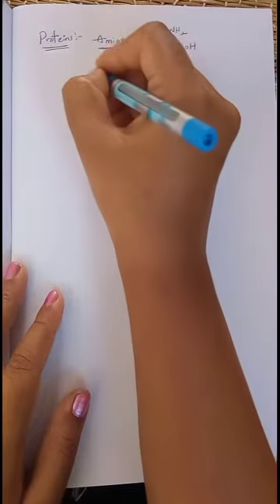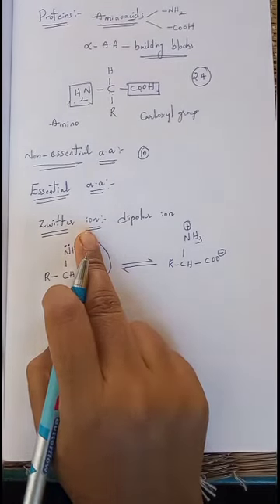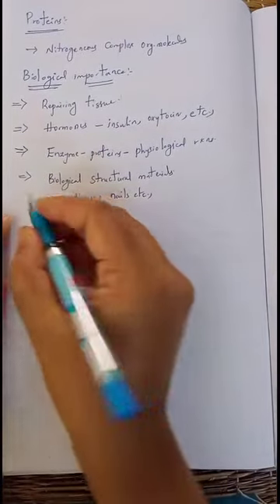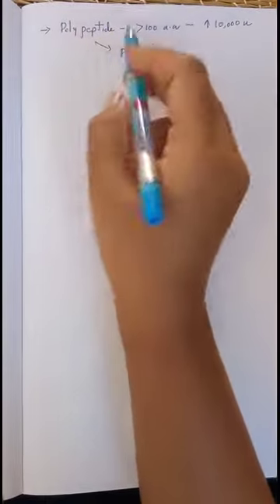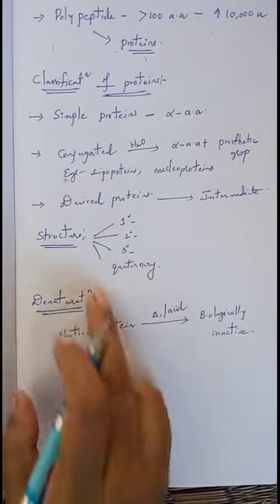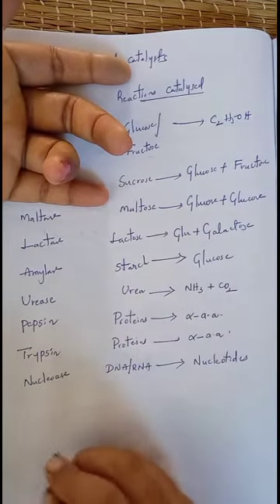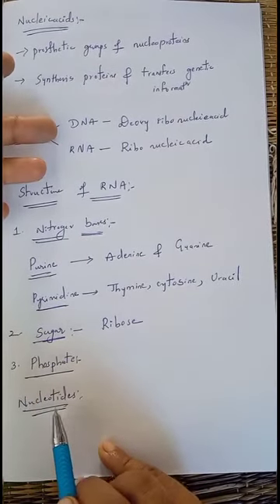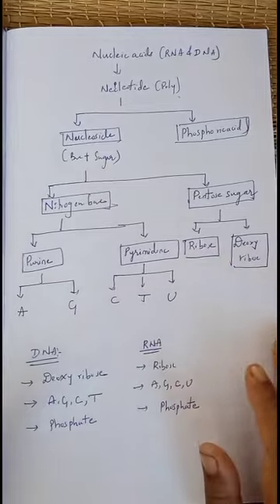Bio-molecules objective class-3